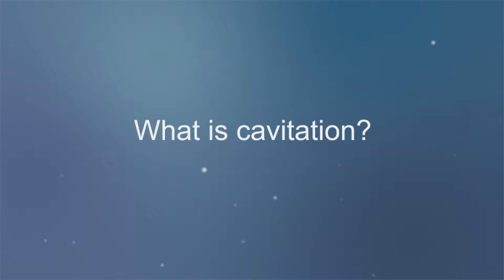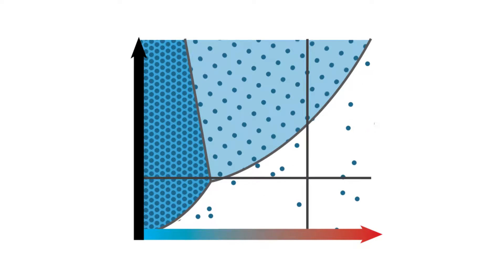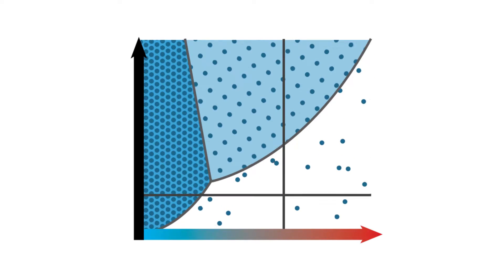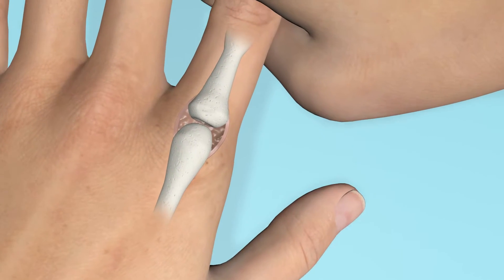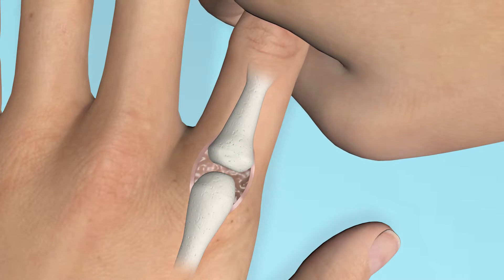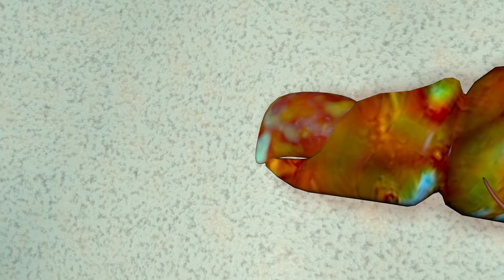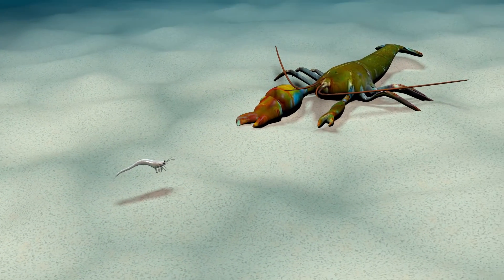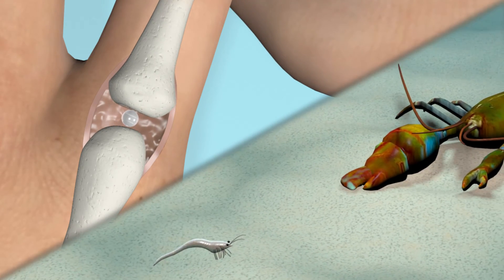What is Cavitation?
An educational animation meant for high school students to learn more about the physics of cavitation. Created with 3ds Max and Adobe After Effects. Animation by Ellen Weiss.